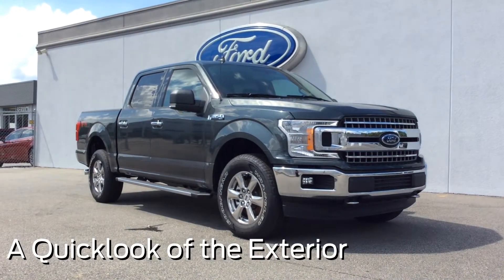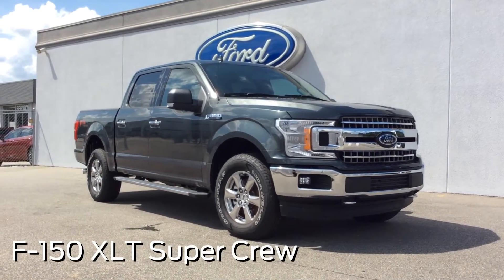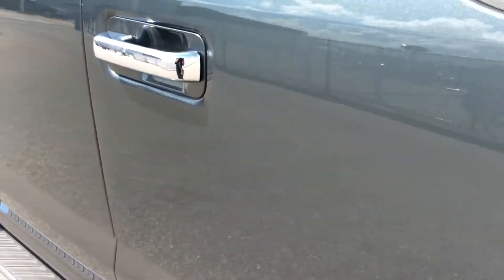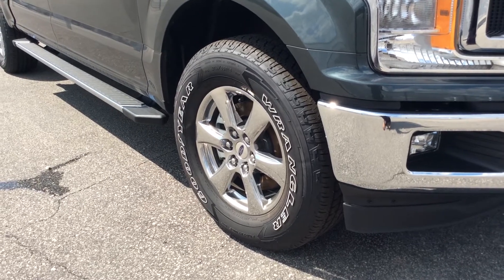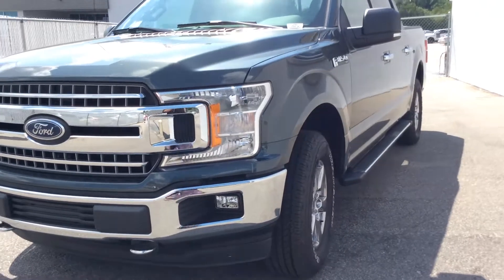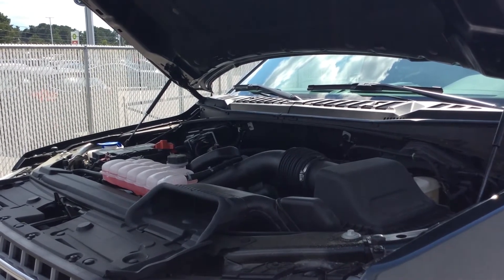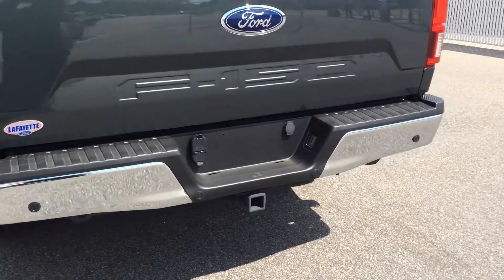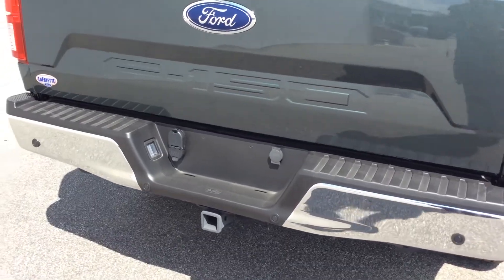F-150 XLT Super Crew Exterior Quicklook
Just a mentioning a few features of many on this mean looking XLT Super Crew. The color is unique, and the chrome package is a nice touch 👍